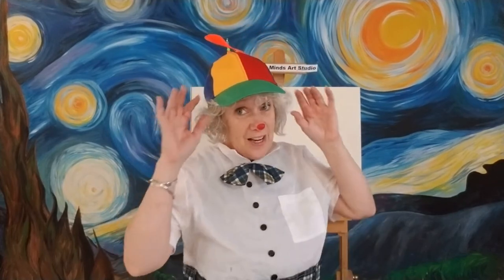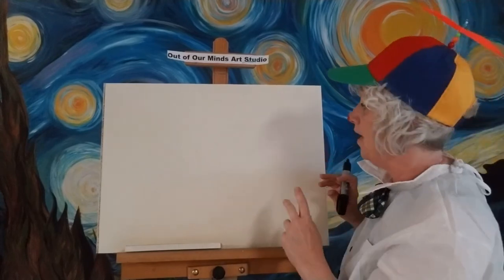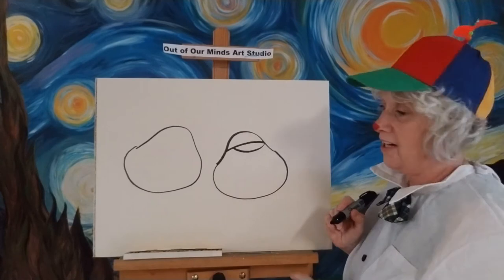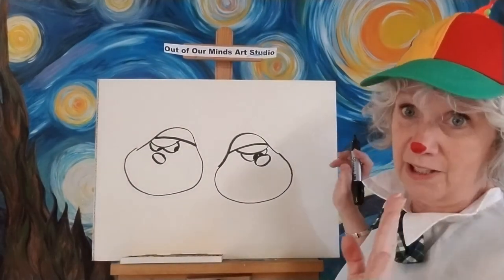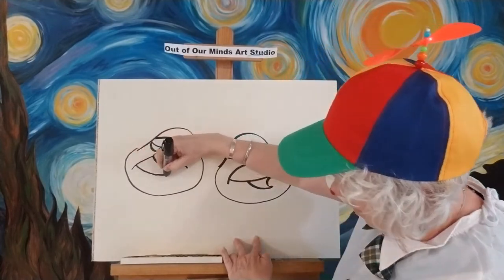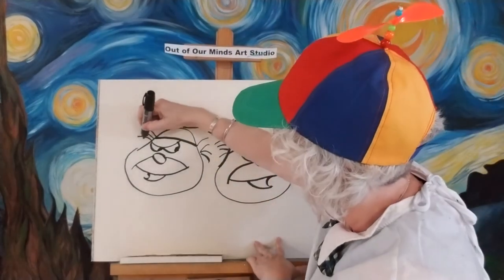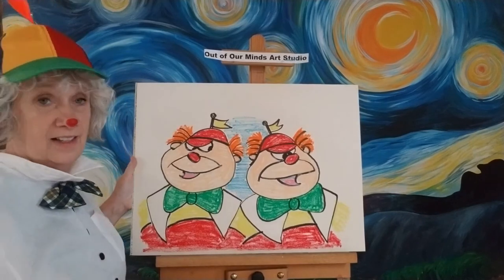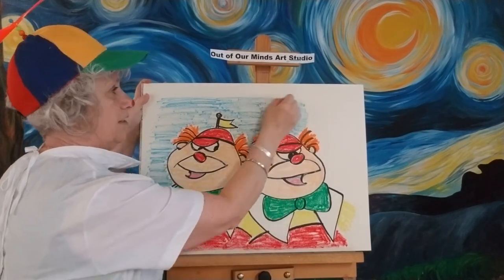Art with Angela / Day #108 / Tweedle Dee Tweedle Dum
Lets draw Tweedle Dee and Tweedle Dum from the original Disney's Alice in Wonderland animated cartoon